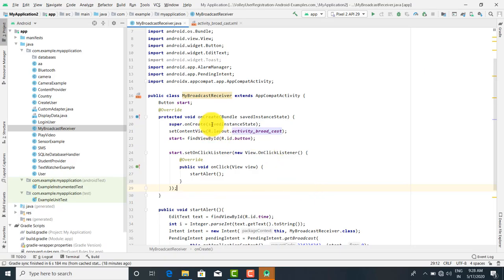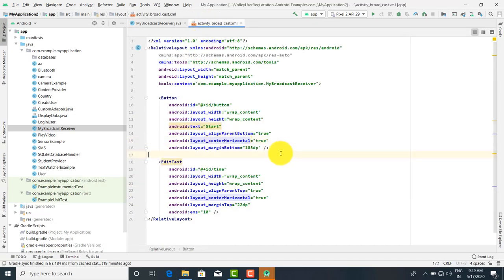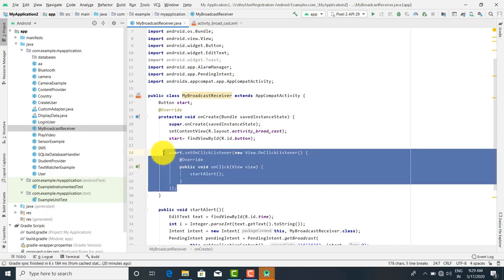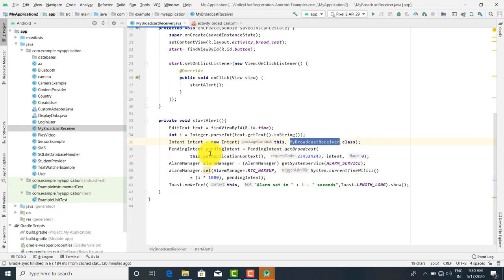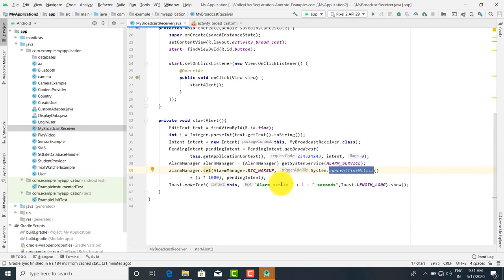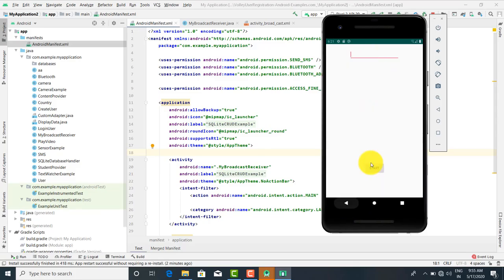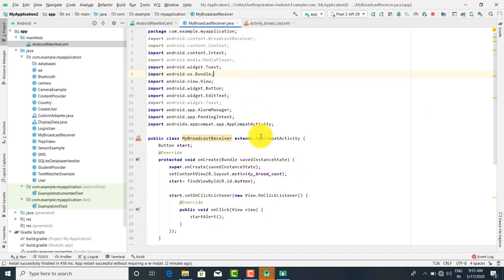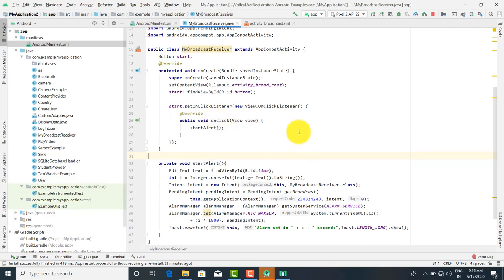Android Lecture 14